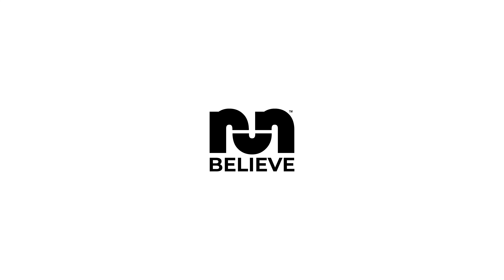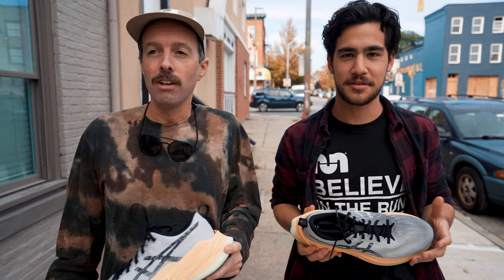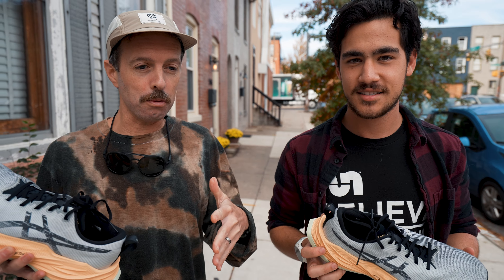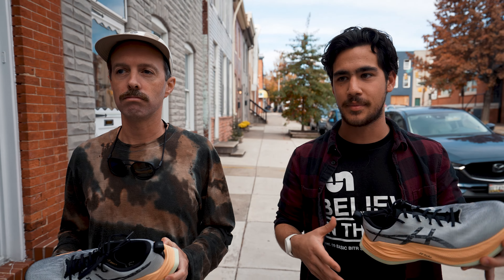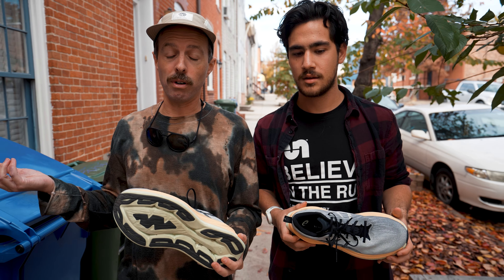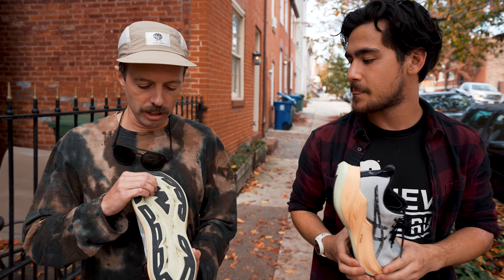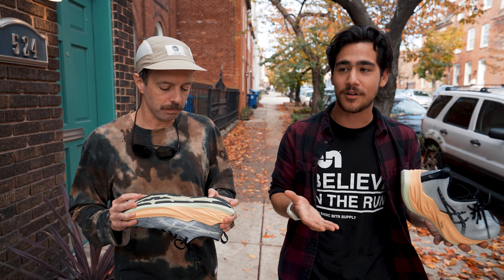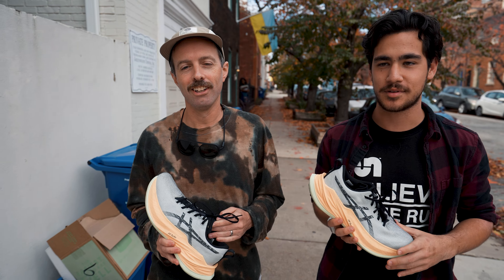Asics Superblast | FIRST THOUGHTS | To The Moon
Robbe and Brandon give their first thoughts (well, after a week of running in the shoe) on the Asics Superblast, an all-new max cushion trainer with Flytefoam Turbo and Flytefoam Blast Plus midsole.